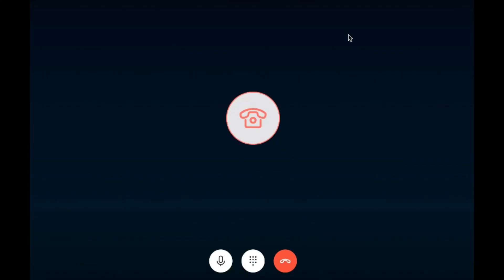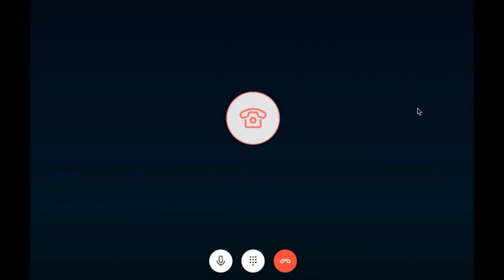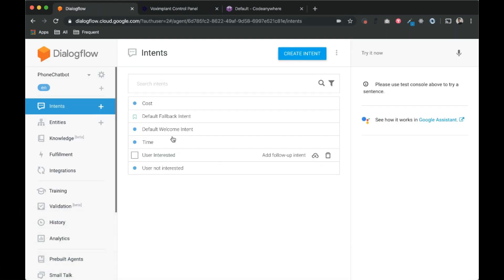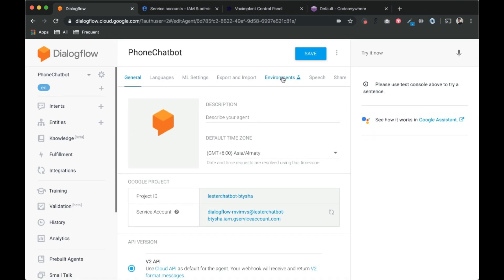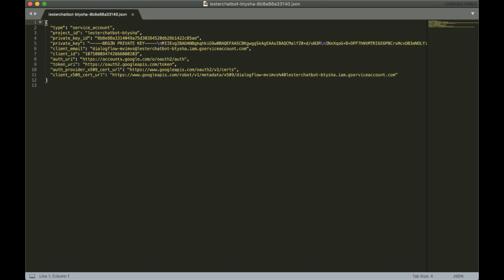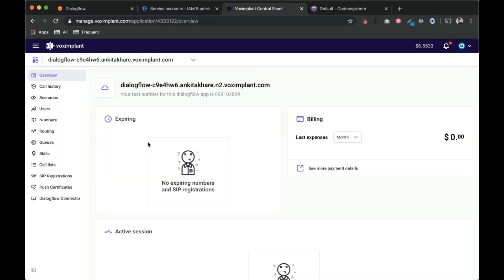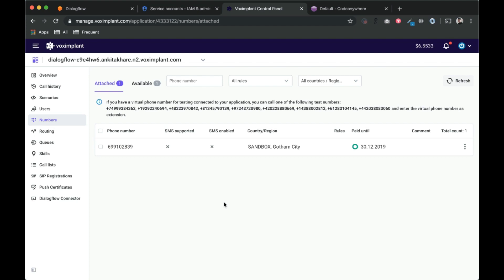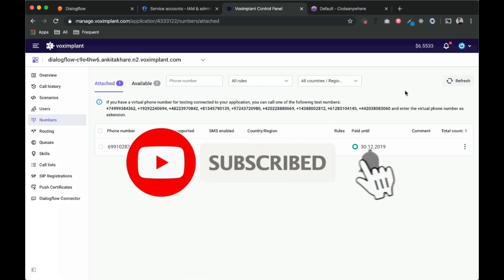Dialogflow Tutorials: Integrate Dialogflow with Voximplant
In this video tutorial, we will show you how to integrate your Dialogflow agent with Voximplant. Voximplant provides voice telephony services over cloud.

If you want to build a phone chatbot or a voice bot which can help users over phone then this tutorial can help you.

Here are some useful resources to help you build your own chatbot
1. Build a chatbot with DialogFlow, NodeJS and Slack

2. Build Chatbot Interactions

3. Build Better Chatbots: A Complete Guide to Getting Started with Chatbots

4. Voicebot and Chatbot Design: Flexible conversational interfaces with Amazon Alexa, Google Home, and Facebook Messenger

5. Hands-On Chatbots and Conversational UI Development: Build chatbots and voice user interfaces with Chatfuel, Dialogflow, Microsoft Bot Framework, Twilio